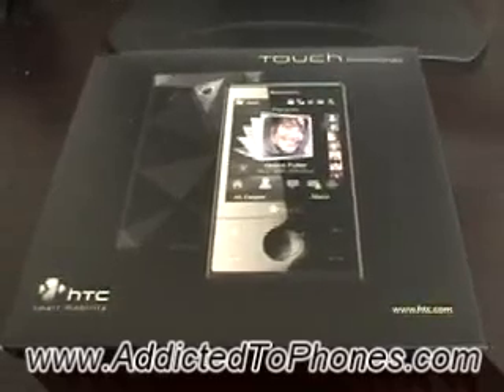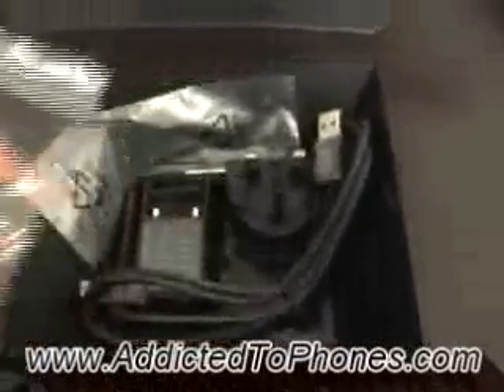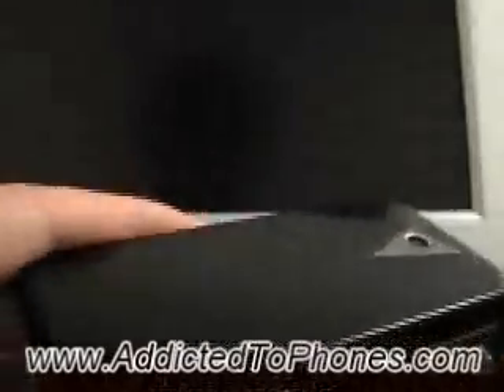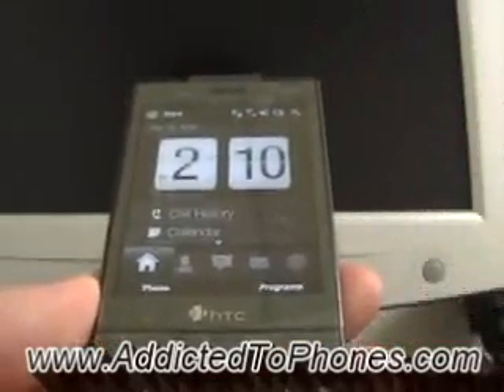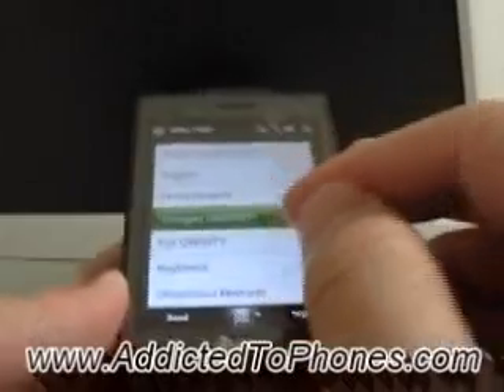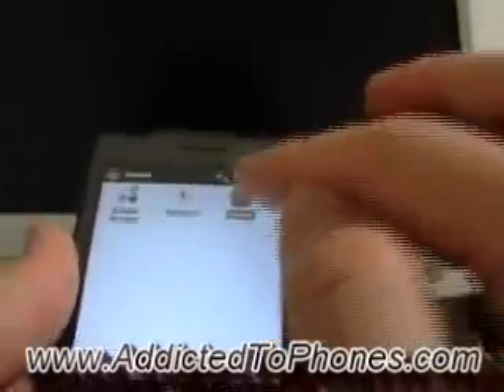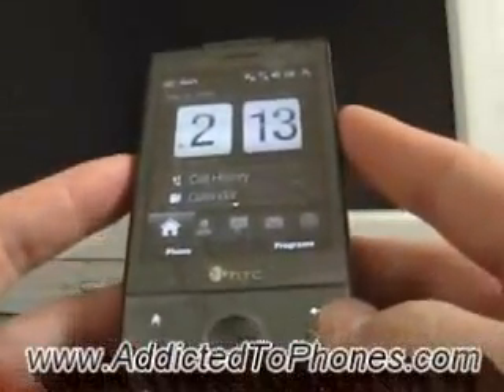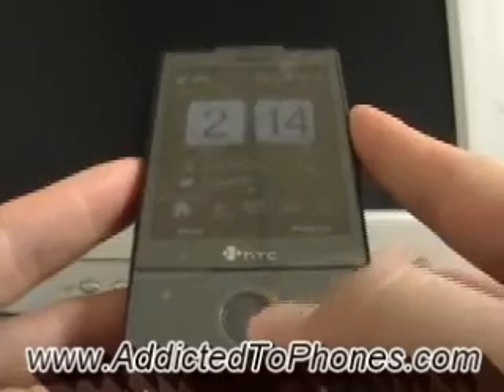HTC Touch Diamond Review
Our first view of the HTC Touch Diamond Phone.  For more info about this phone, please visit our We can also be reached at 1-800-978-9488